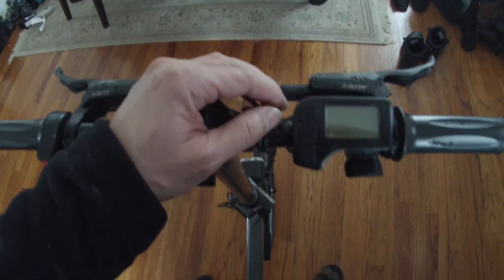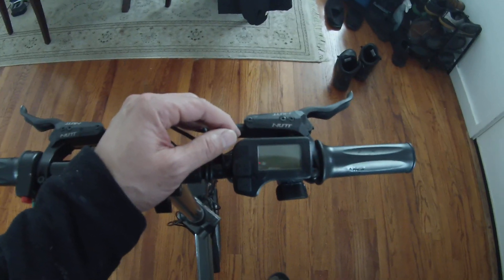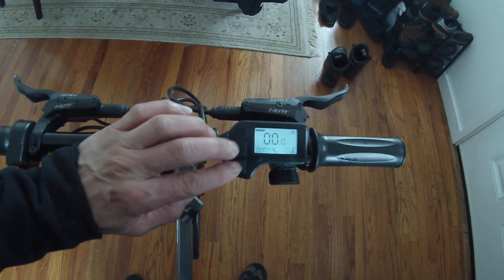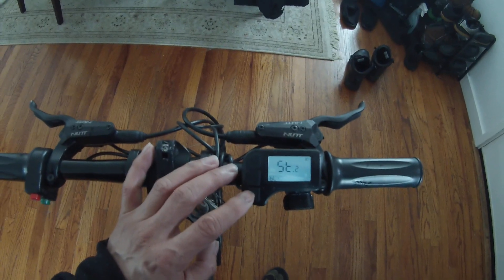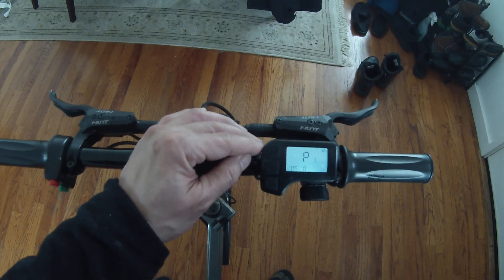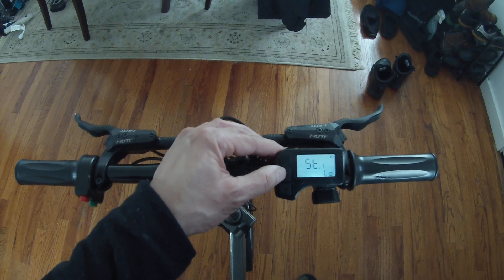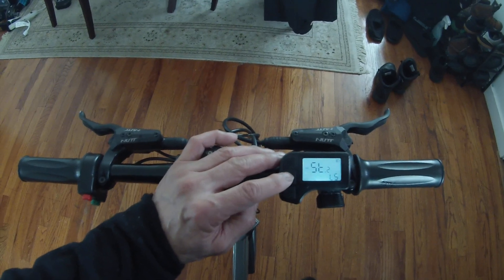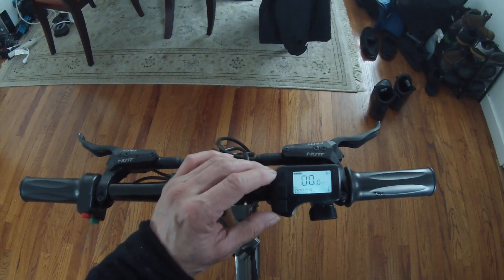The One UCB United City Bikes with a Torque Meter Sempu T4 and Kingmeter II LCD Display - Unlocked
How to UNLOCK the speed limit on Sempu T4 Torque Sensor with Kingmeter II LCD Display.   Speed limit can be set to 40KMH
You can also change the wheel size to 16 inches to 29 inches